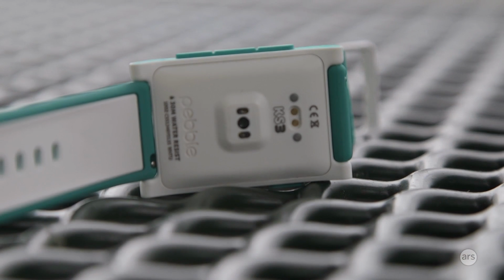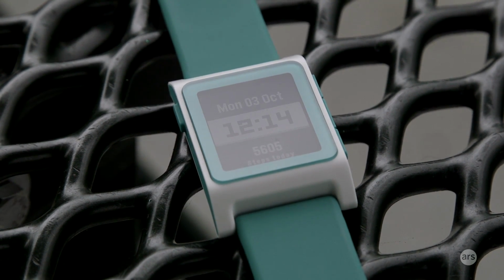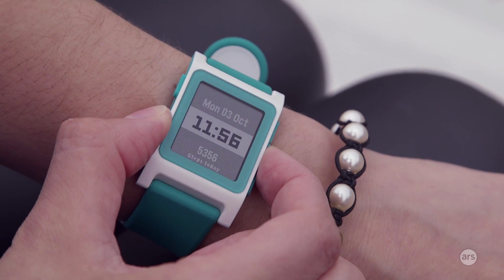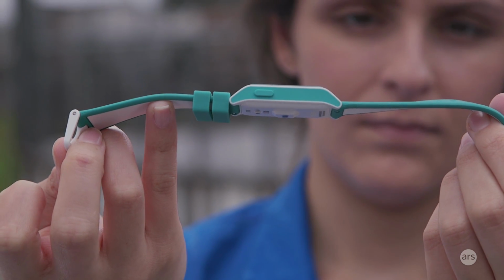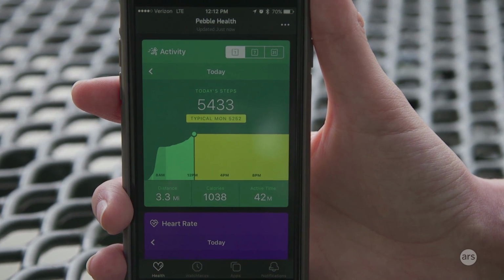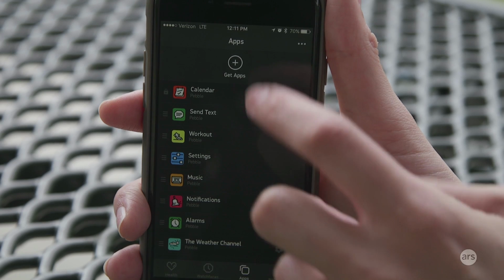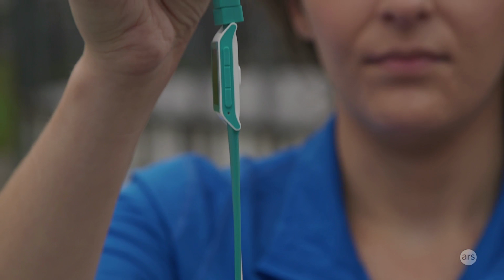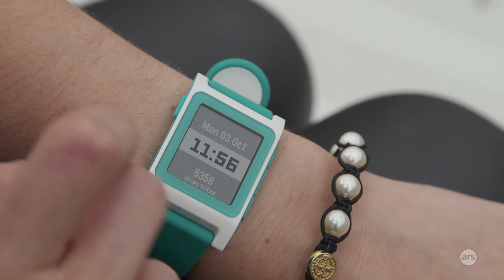Reviewing the Pebble 2 watch | Ars Technica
Ars Technica's Valentina Palladino reviewed the Pebble 2 watch, a simple yet effective smart watch at an affordable price (with heart monitor), but limited in features and effective 3rd party apps.